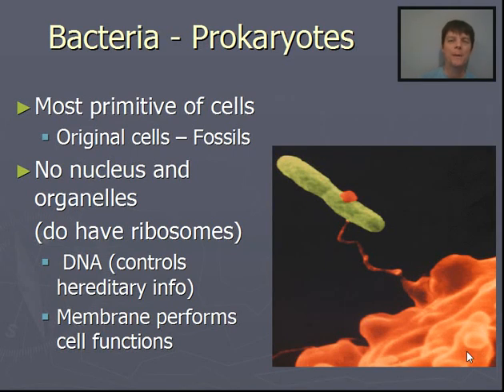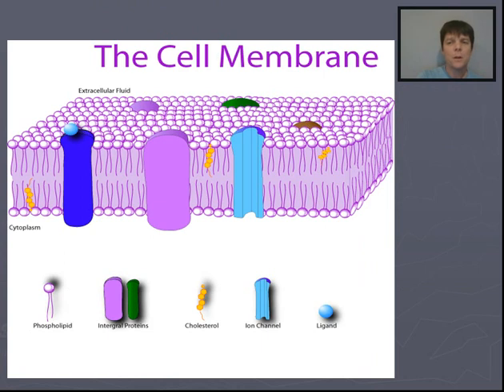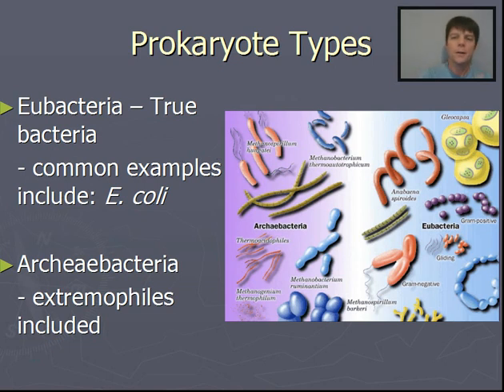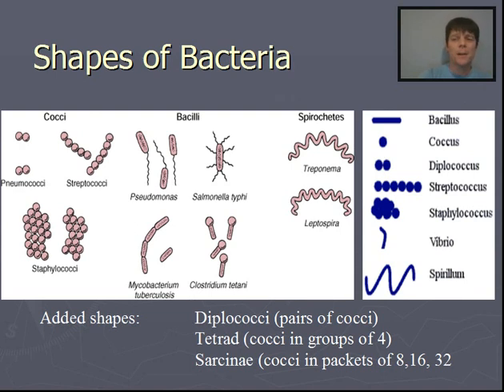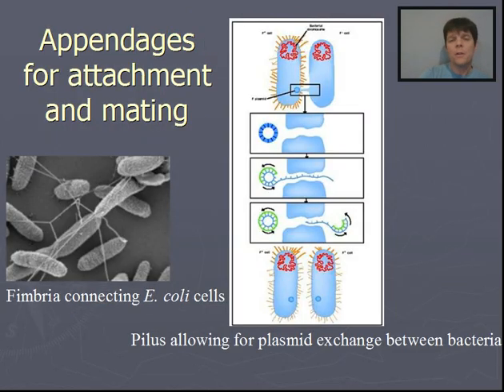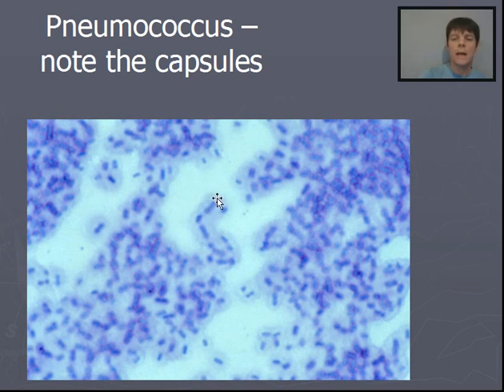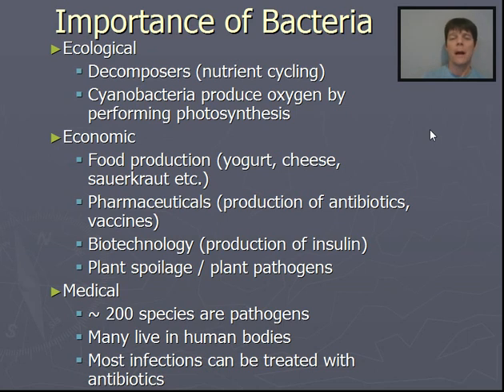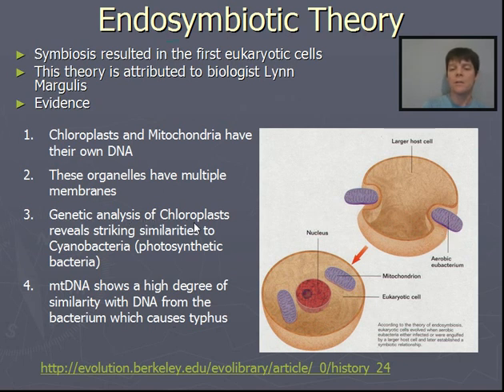Bacteria Lecture - Mr Pauller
This video provides a basic introduction to prokaryotic cells.  Topics discussed include: characteristics of bacteria, outer covering, bacterial shapes, key parts of bacterial cells, importance of bacteria and endosymbiotic theory.